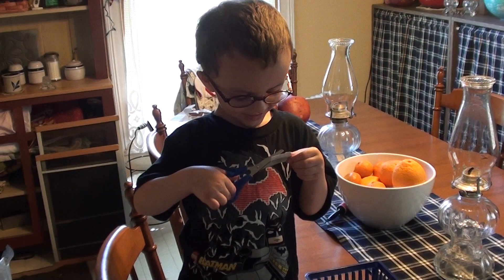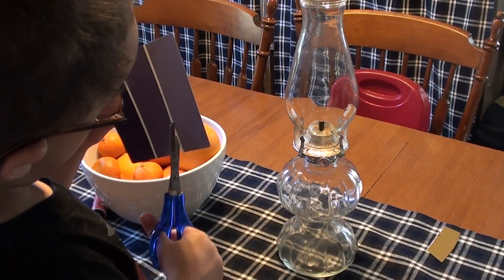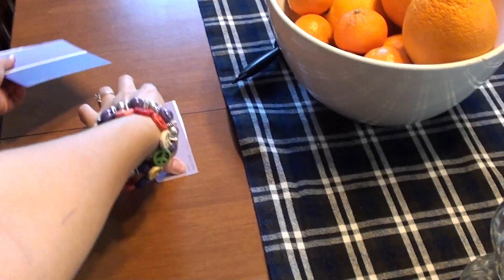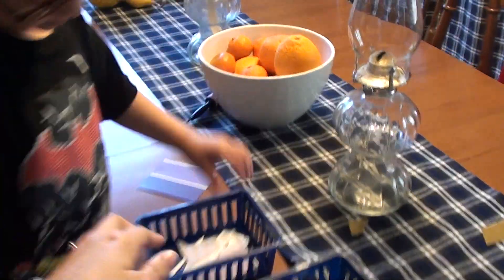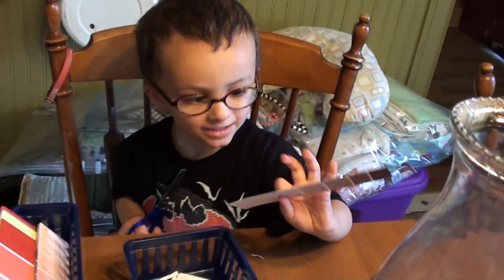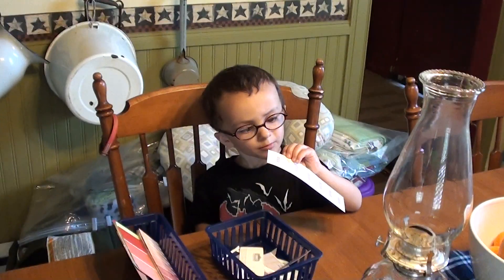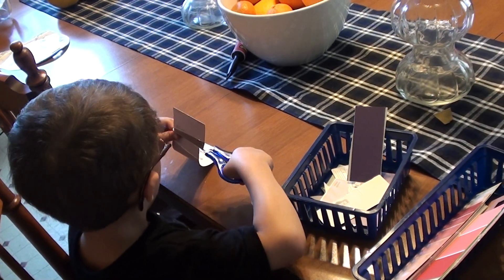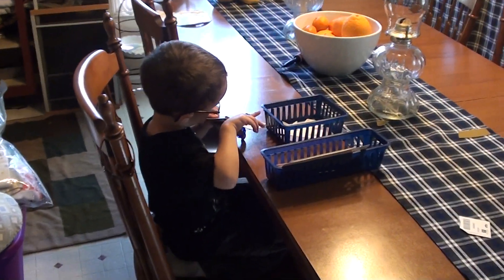Preschool Activities: Cutting Paint Samples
This video was taken back in May.

We let Jayden practice cutting by giving him paint samples that you can get for free at your local hardware store.